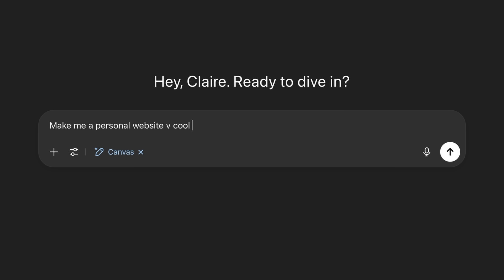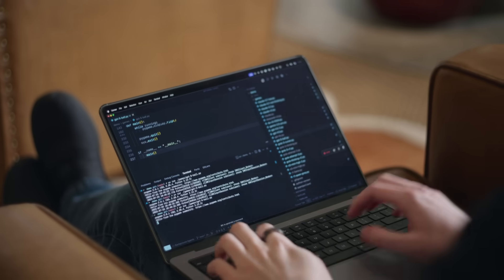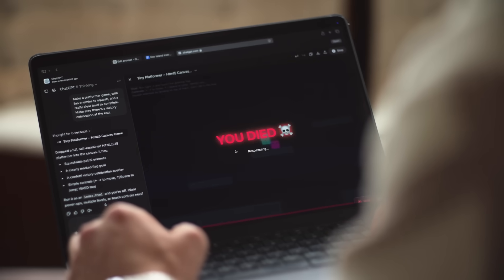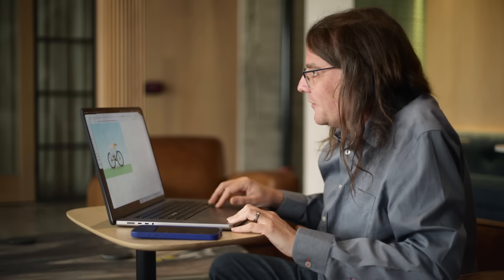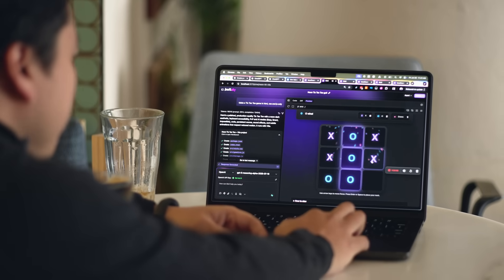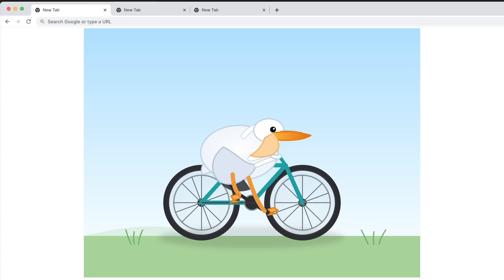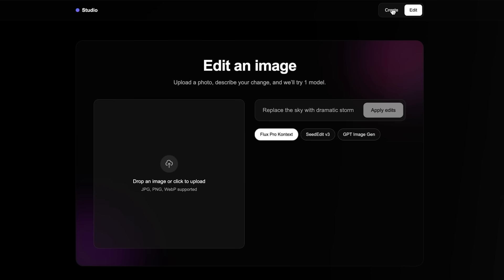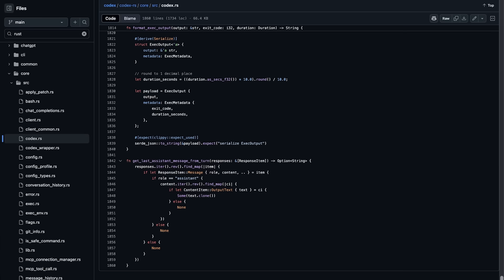Surprising developers with GPT-5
Five developers—Simon Willison, Claire Vo, Theo Browne, Shawn Wang, and Ben Hylak—are invited to OpenAI, not knowing who else is coming or why. Before GPT-5’s public release, they get full creative freedom to push its coding skills, design sense, and personality to the limit.